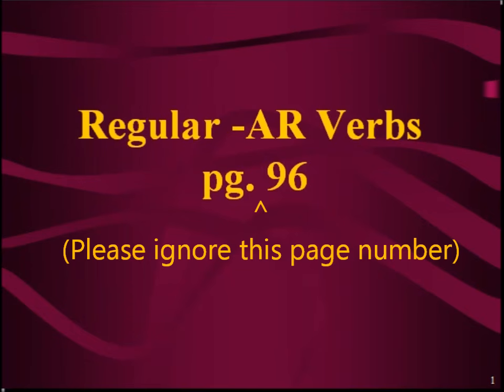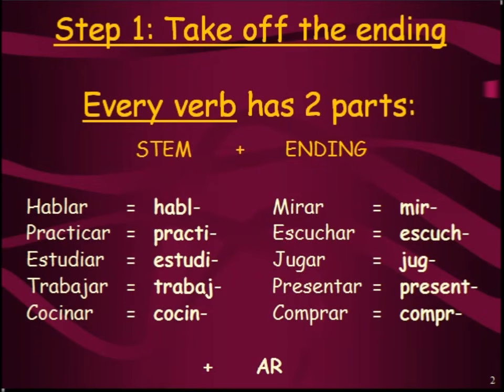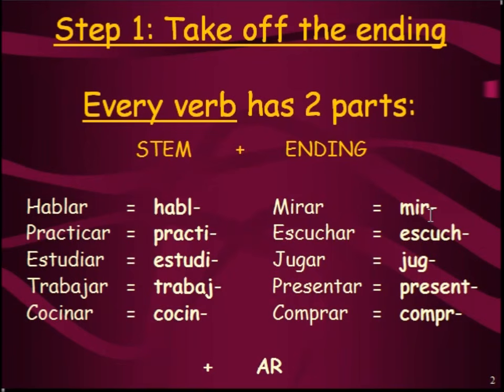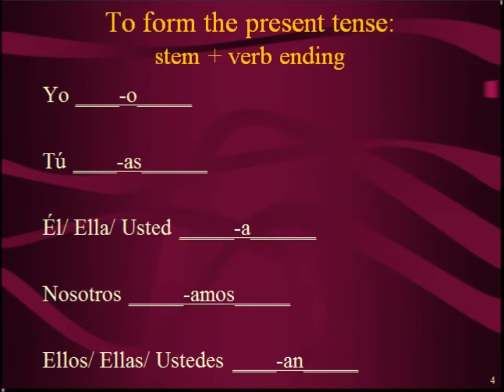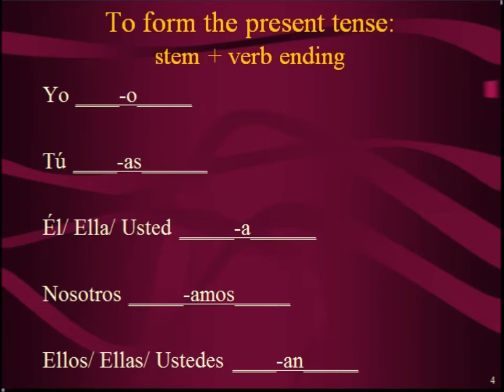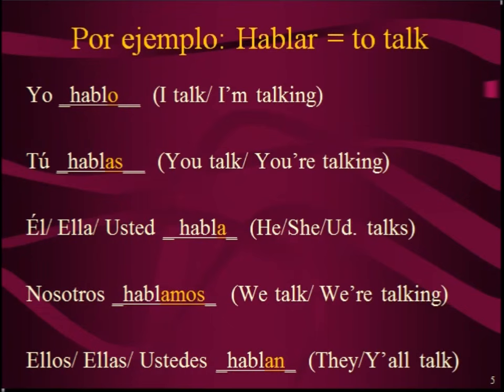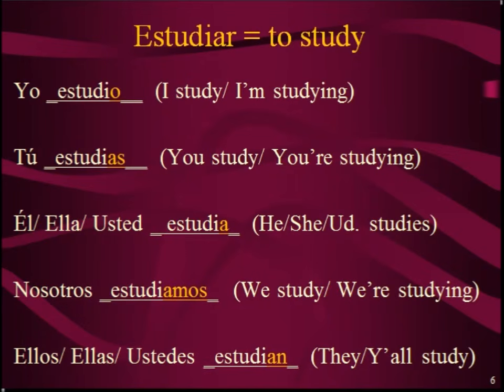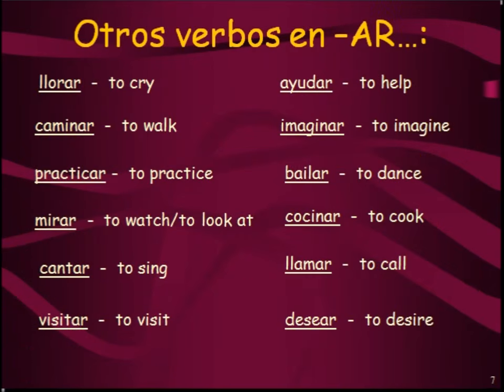How to Conjugate -AR Verbs in Spanish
This video describes how to conjugate regular -ar verbs in Spanish, so that you may start creating full sentences.